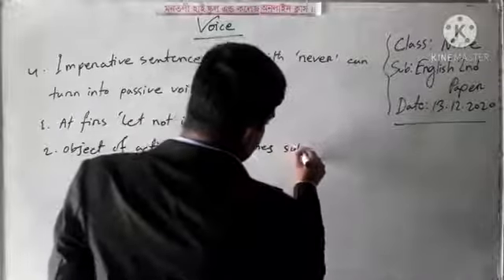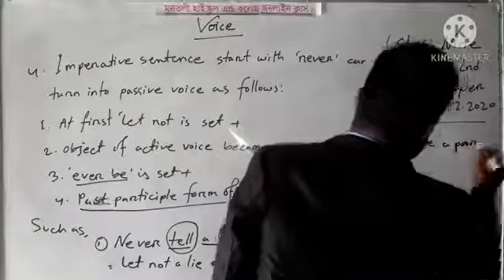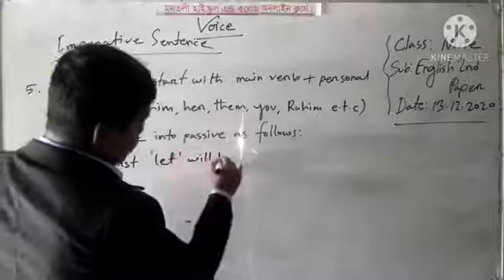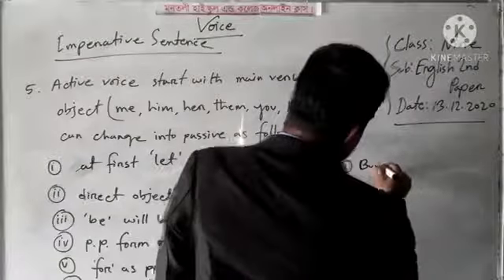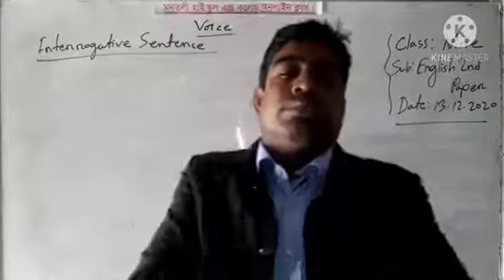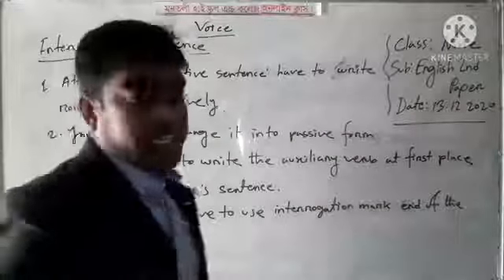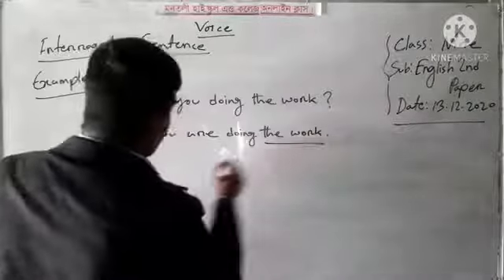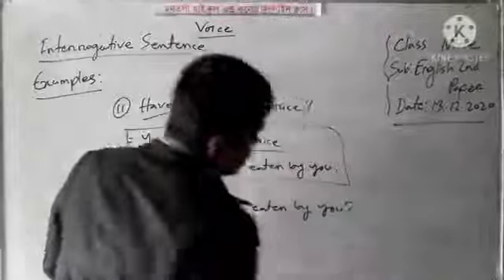Voice Change of All [online class ] "Mantali High School and College"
My others accounts link.